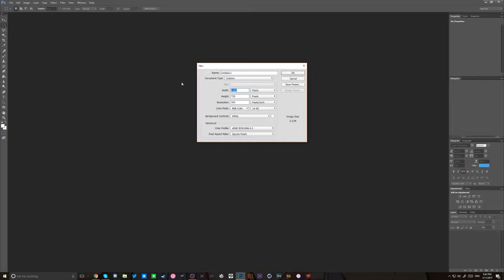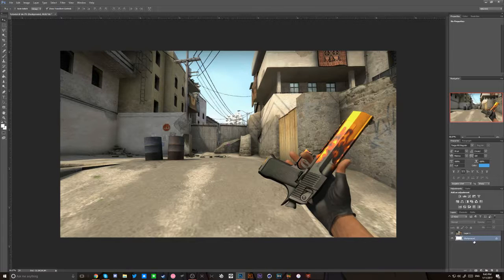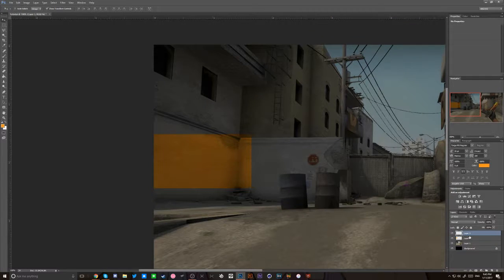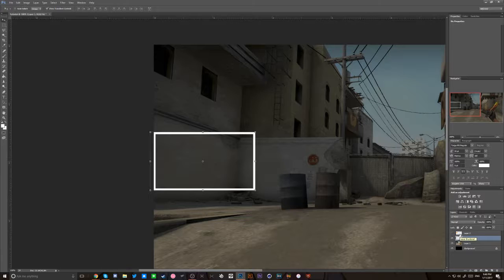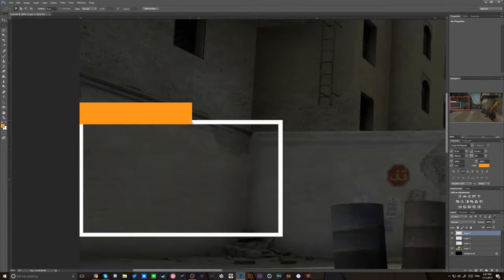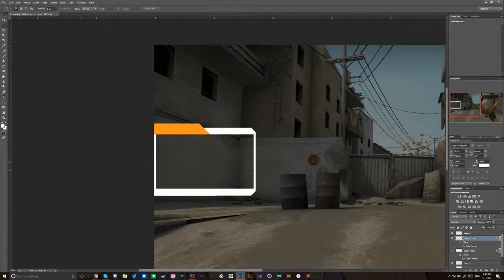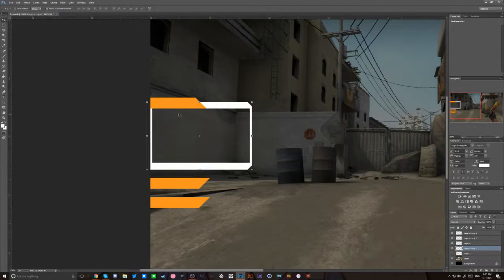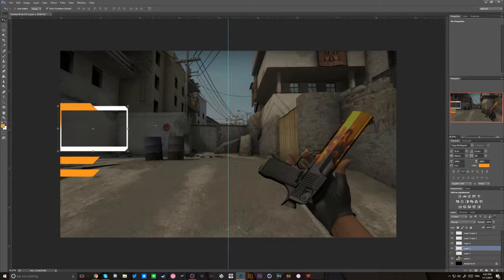ANEXHD | Photoshop Tutorial - Overalay Part 2